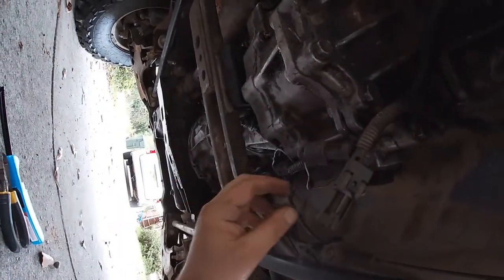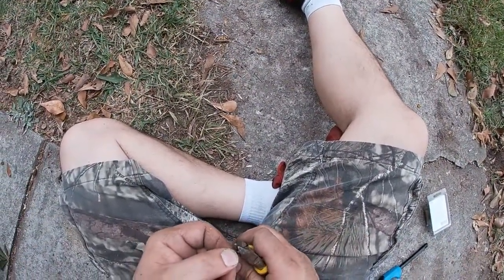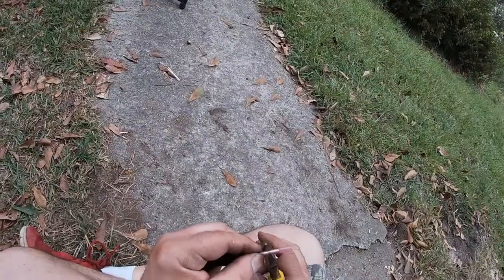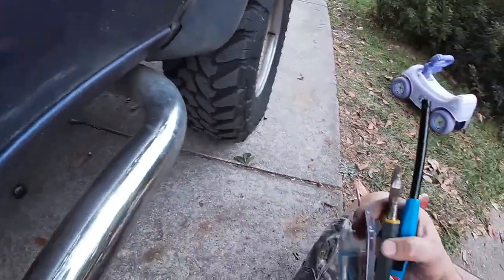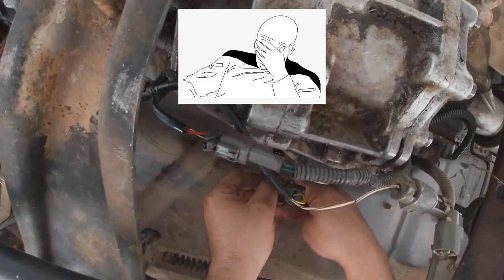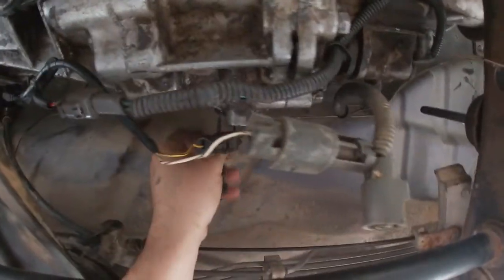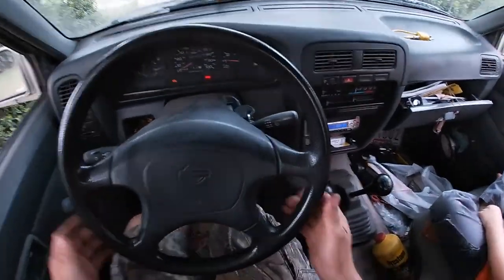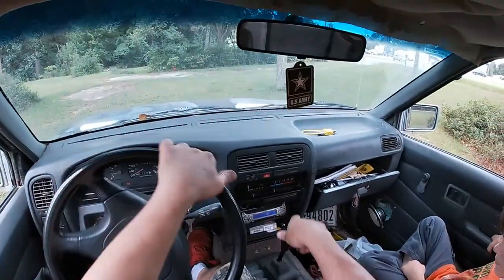Nissan 4WD works now! (Truckin Tuesday #18)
In this video, I am repairing the 4wd wire that was split open by a rodent. I have to splice the wires, connect them, then crimp them together. After all of that, I test drive my truck and engage the 4wd system to make sure that everything is functioning well. It was a success after repairing the broken wire.

Facebook business page: Brucester2020